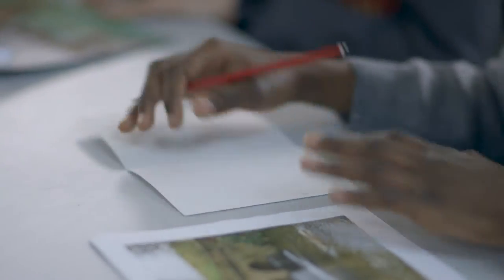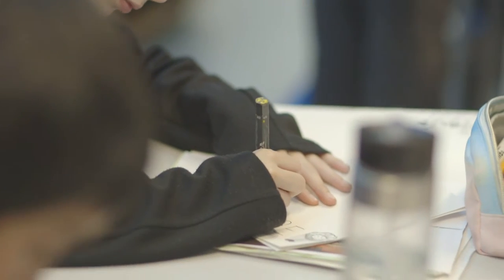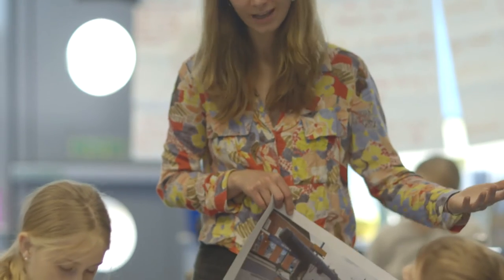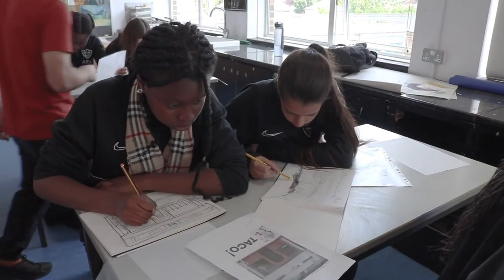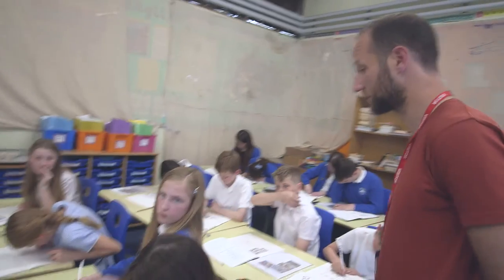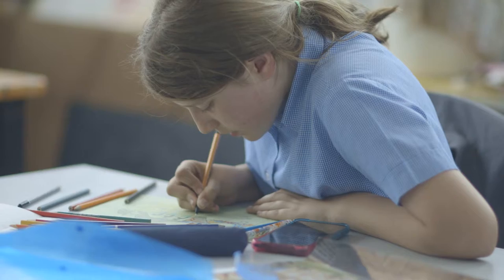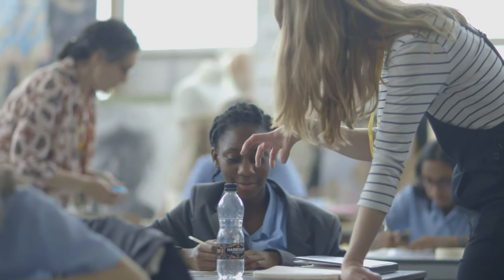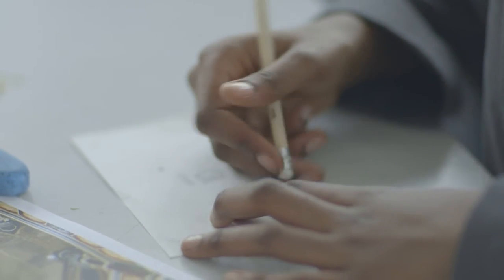Creative Bexley & Bow Arts - Drawing Our Community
Creative Bexley & Bow Arts project: Drawing Our Community